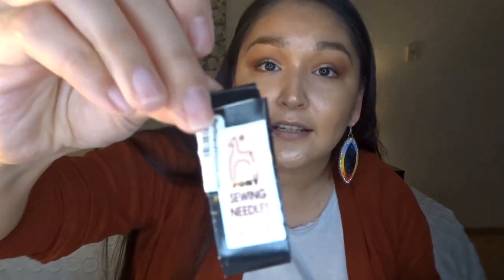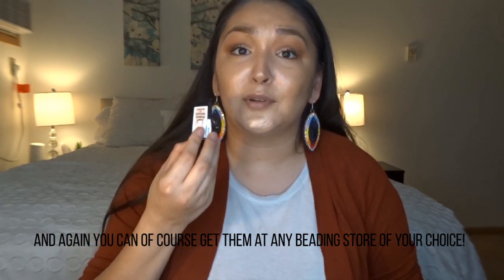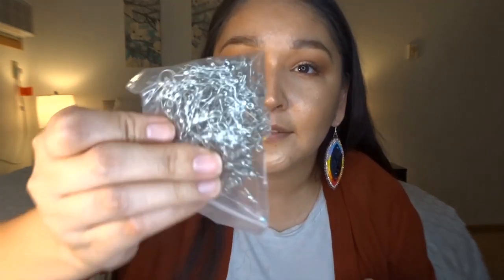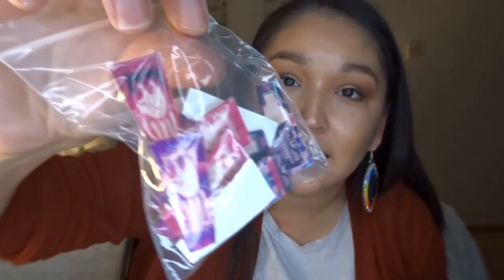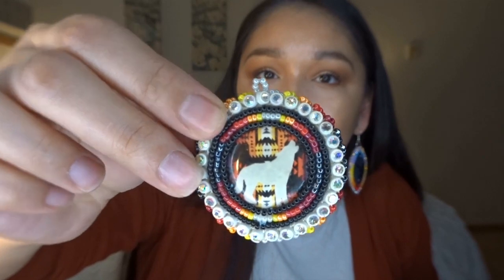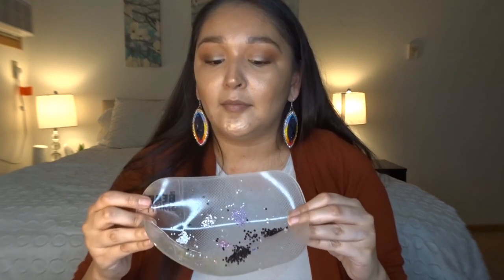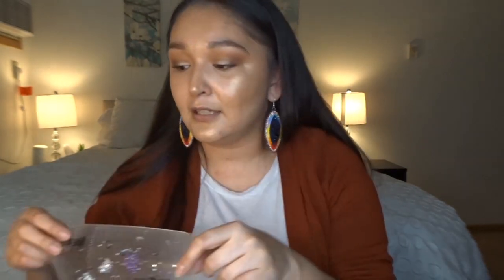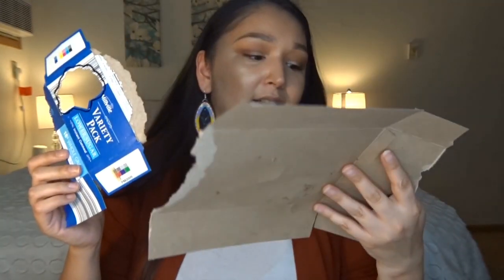What You Need to Make Native American Beaded Earrings and Where to Get The Items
1. Beads. I recommend starting out with size 11 seed beads. Here are two of my favorite bead stores:
3. Needles. Make sure you get the same size needle as your beads. Try both long and short to see what you like. You get needles here:
4. Fabric Stabilizer. Make sure you check the thickness. You can get it at Walmart or Joann Fabrics. You can also get sheets of it here:
5. Backing; Glitter Vinyl sheets or buckskin leather. You can get the glitter vinyl sheets
6. E6000 Epoxy Glue. You can purchase this at Walmart or Joanns.
7. Rhinestone banding. Here are a few etsy shops that sell it:
Here is the link to the facebook auction group mentioned (there are more, just search in facebook Native auctions)
8. Earring hooks. Can be found at Walmart or Joanns.
9. Fingernail posts. Here is Brandy's etsy shop that sells them
10. Acrylic Mirrors. Can be found on the auction sites and on etsy. Here is an etsy shop with them
11. Gems. You can find these on Etsy and on the auction sites. Here are a few Etsy shops with them:
12. Epoxy cabs.
13. (Not Required, but recommended) Sticky bead Mat.
14. Cardboard. I recommend using recycled soda can boxes or cereal boxes.
15. Scissors.
16. Lighter to burn down thread after tying it down.
Not mentioned in video:
17. Wax bar.
18. Jewelry pliers. Can be found at Walmart or Joanns.

There are a TON of places to get supplies needed to make Native American beaded earrings. This is just a few.